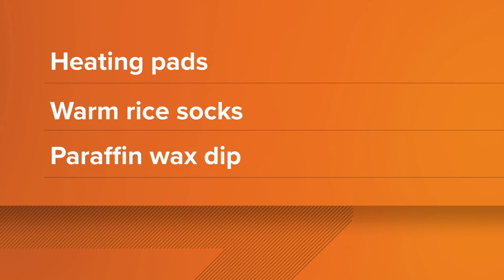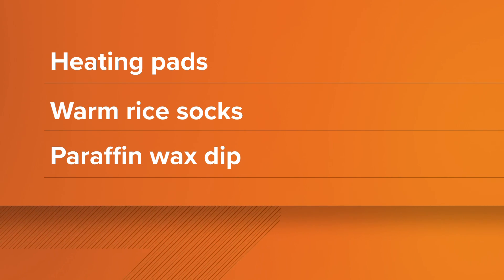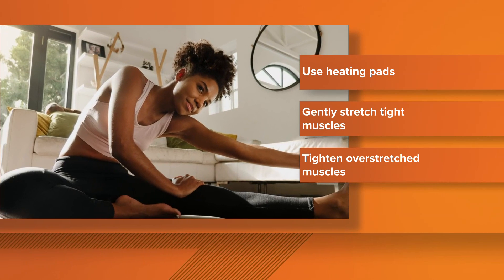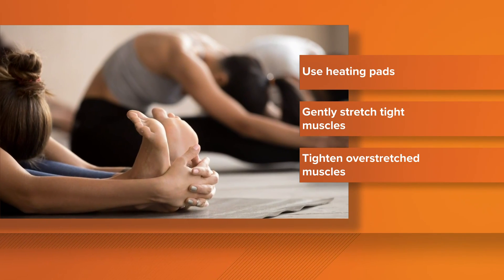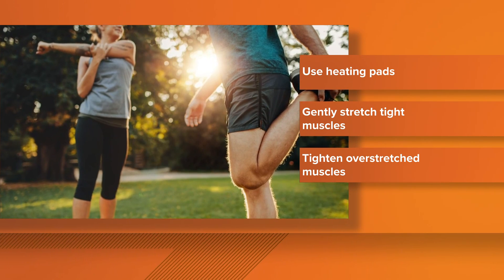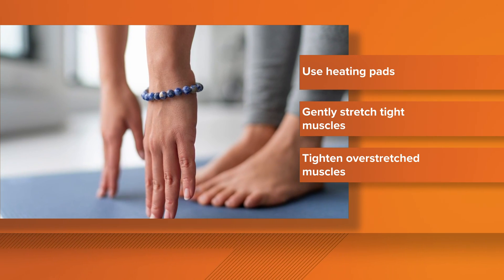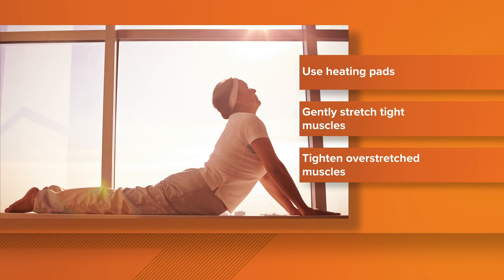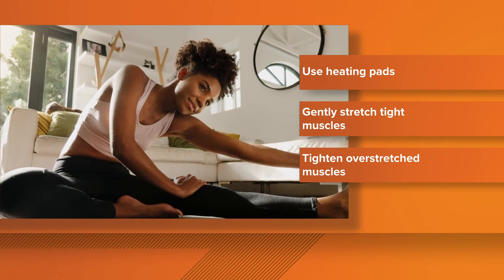How to relieve those muscle aches and pains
Heating pads and stretching can help relieve some of those aches and pains you might feel after working out.